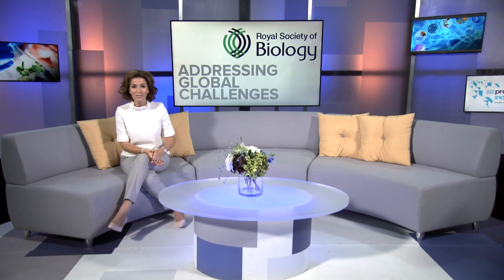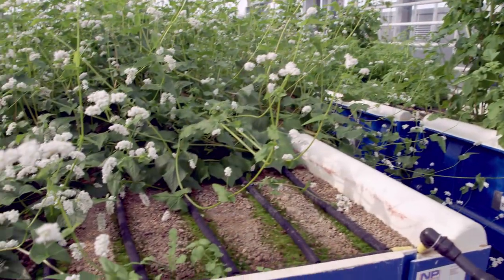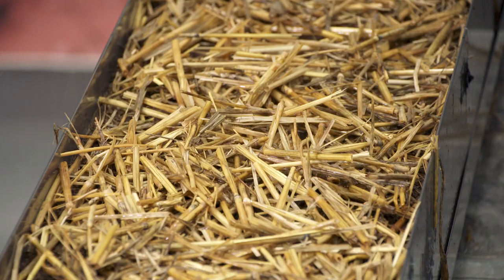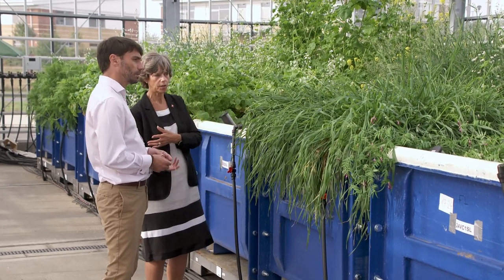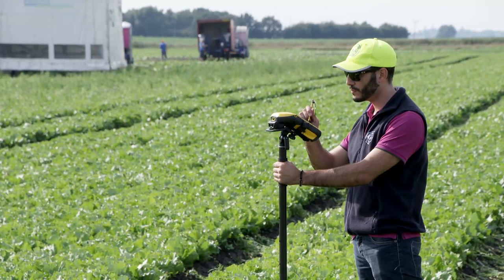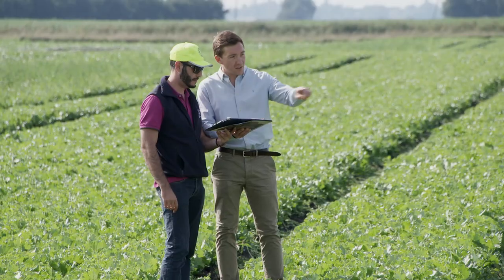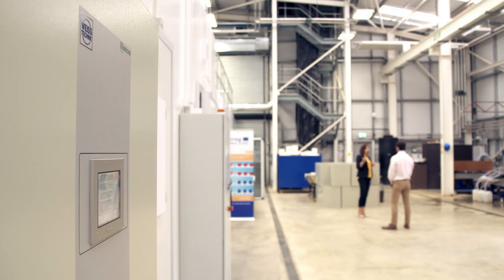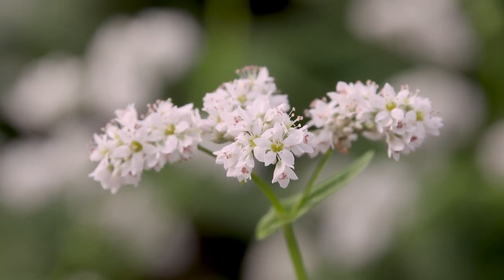RSB Addressing Global Challenges | Cranfield University: solutions to maintaining soil quality